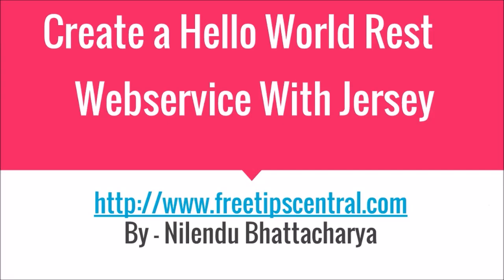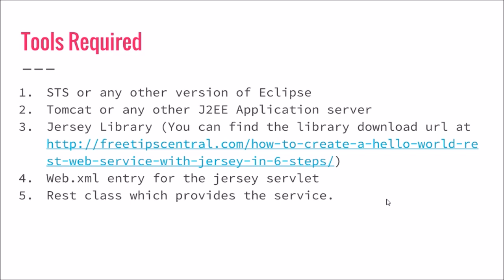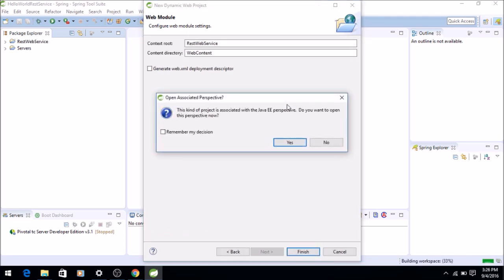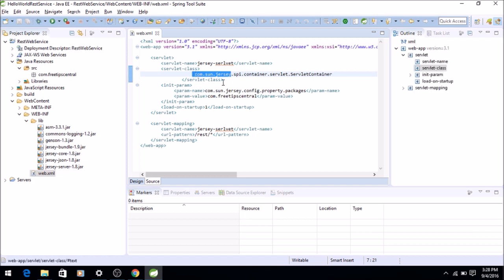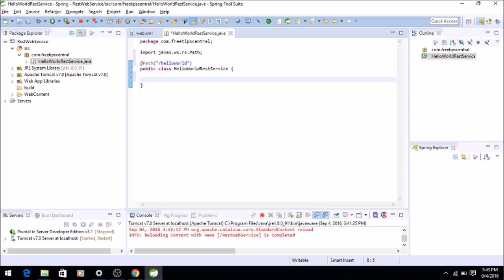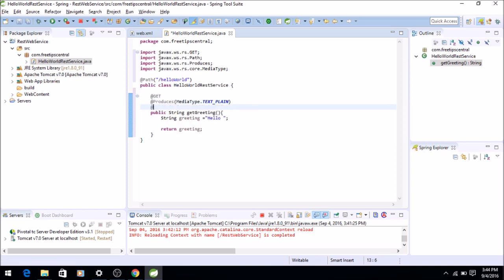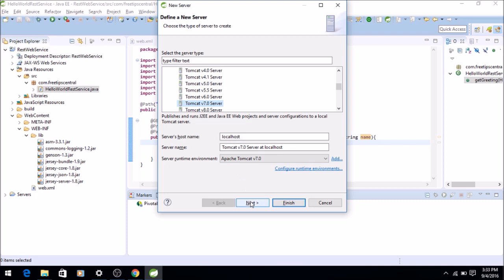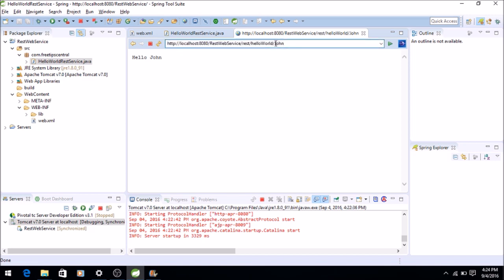Hello World Rest Webservice With Jersey API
In this tutorial learn how to write a hello world rest service with Jersey.  The libraries for jersey need to be downloaded.